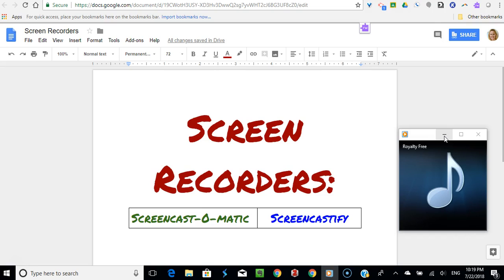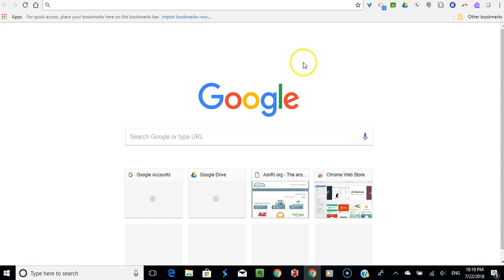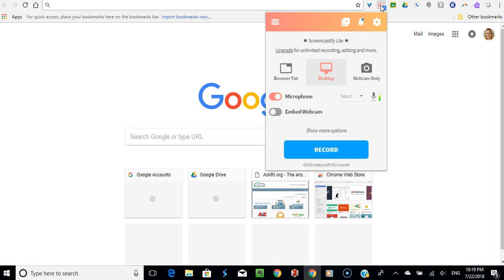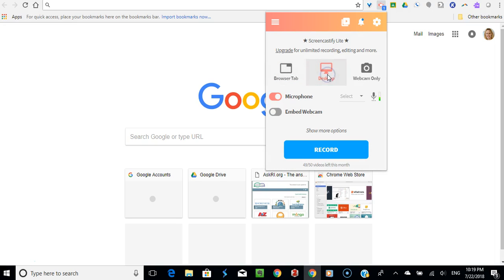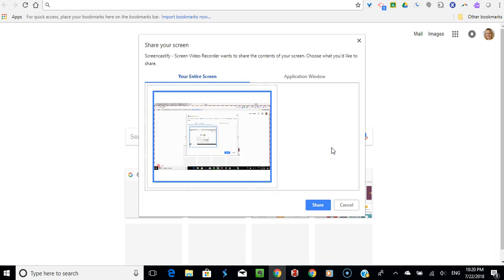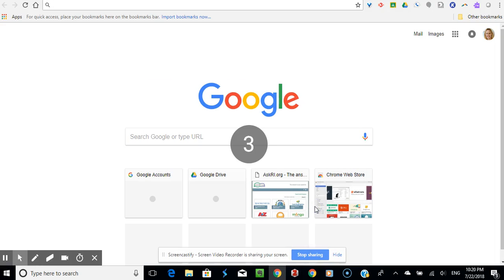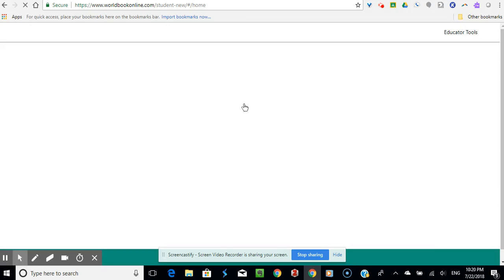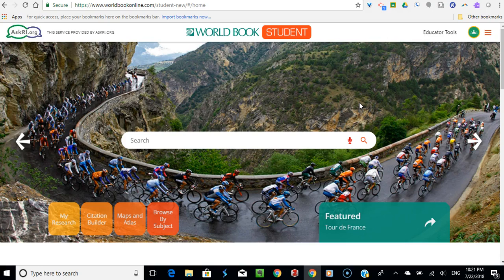Using Screen Recorders as a Teaching Tool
This is a brief introduction (3 min.) to using screen recorders (Screencast-o-Matic, Screencastify) for teachers, to create content for classroom use.

I use Screencast-o-Matic to record the step-by-step process of creating a recording with Screencastify.